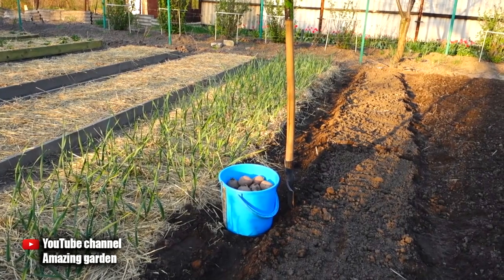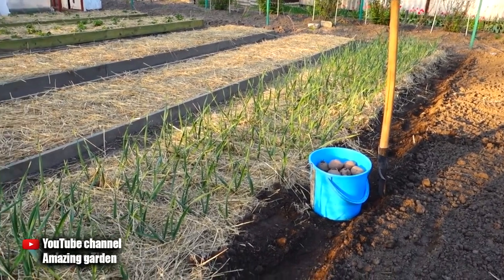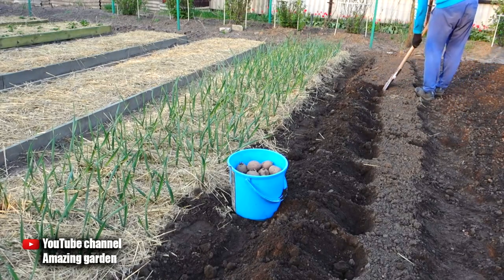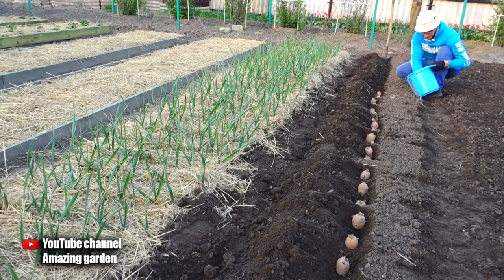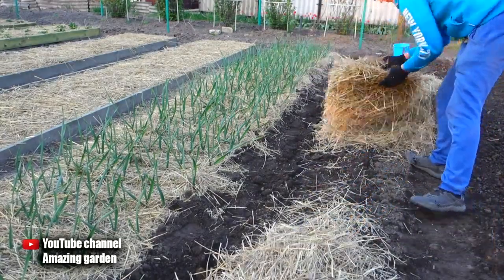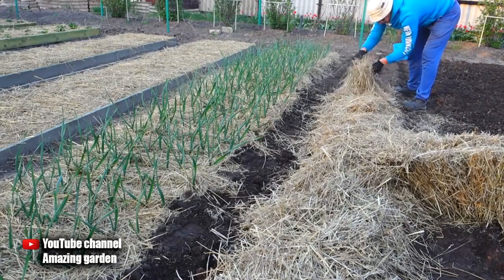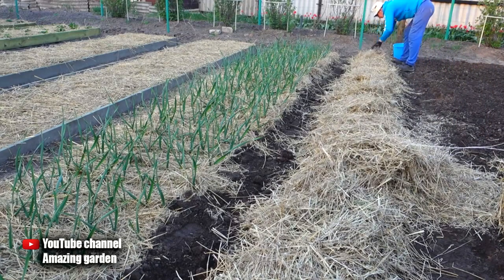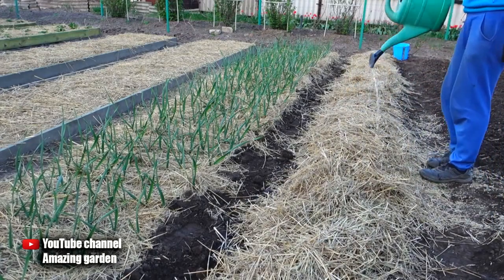How to plant potatoes to get a lot of large tubers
In this video I will show you how to plant potatoes so that there is a large potato harvest. Growing an early potato crop is very simple because the earth warms up faster and moisture is perfectly retained. The potato harvest will be great if you follow the rules that I tell you about in the video. Watch the video How to plant potatoes to get a lot of large tubers and get useful information!